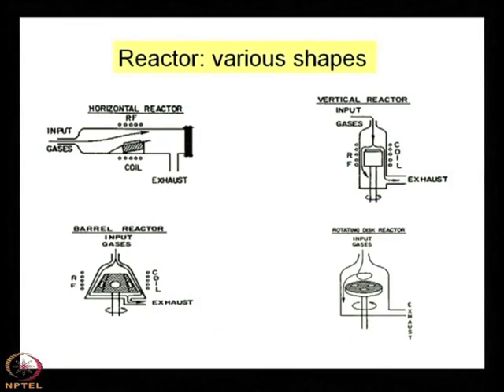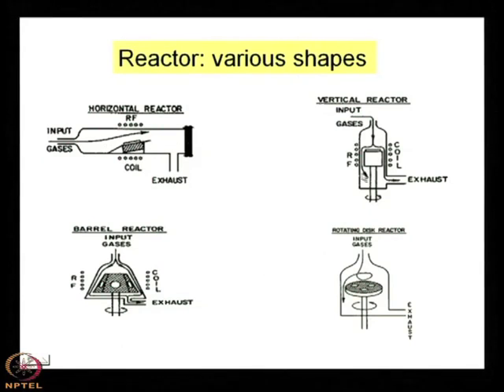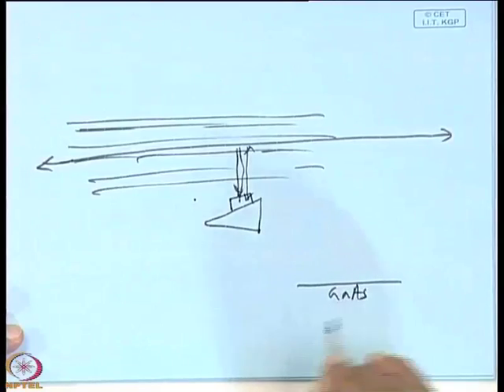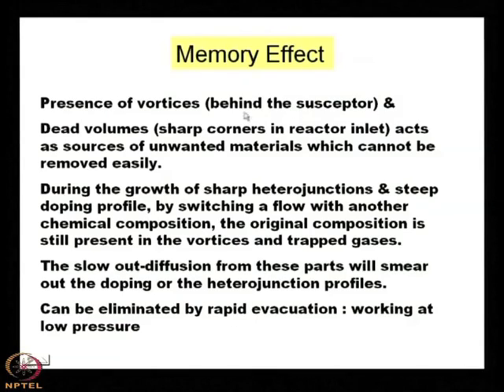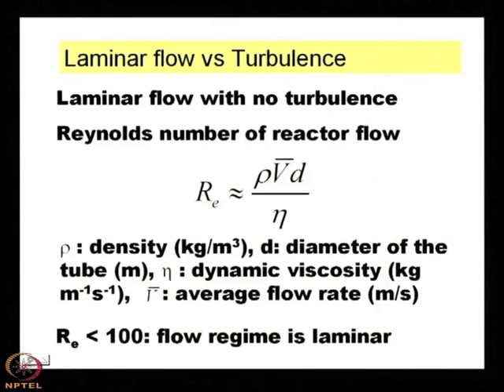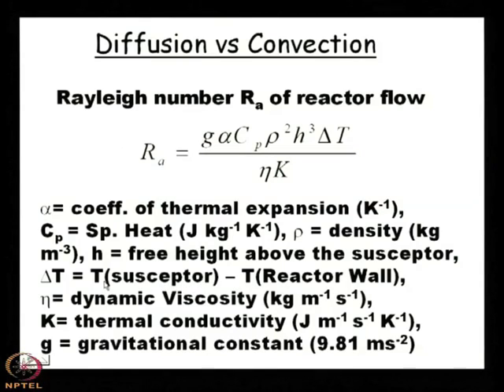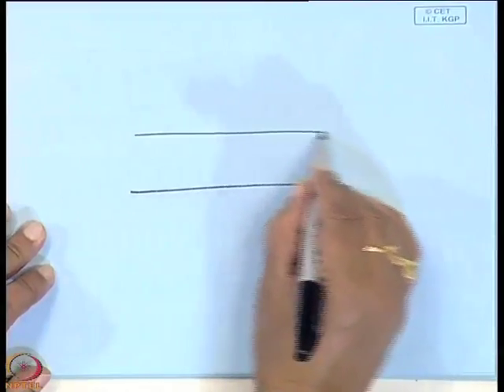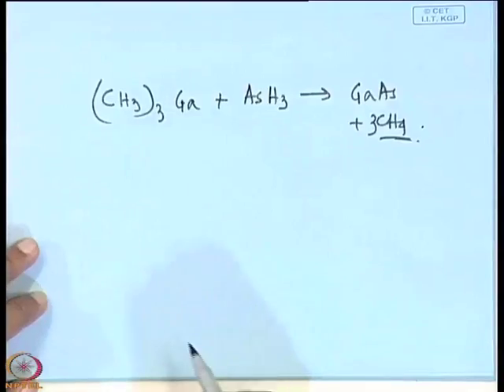Mod-01 Lec-21 MOCVD